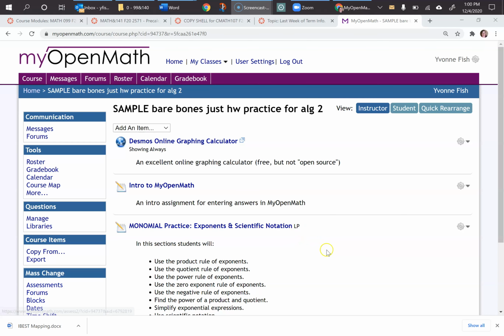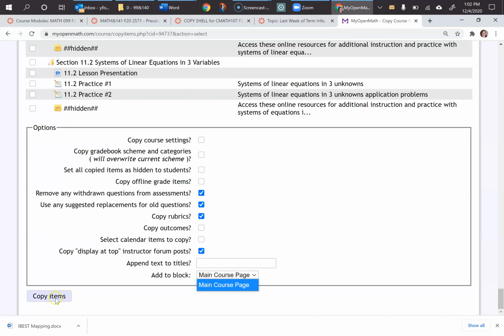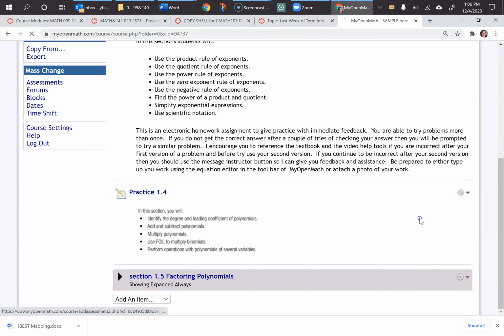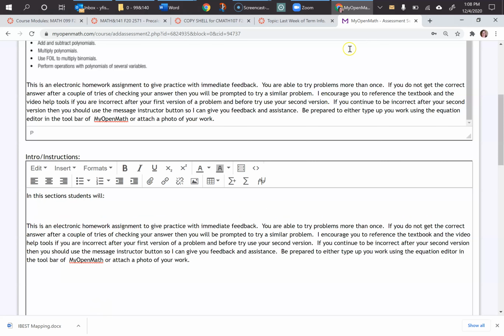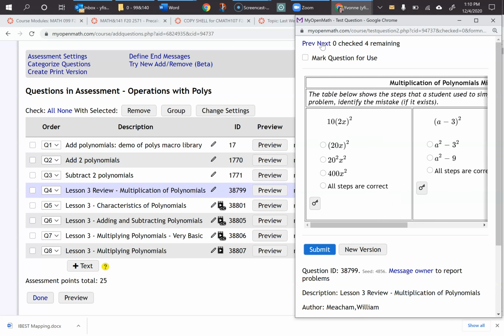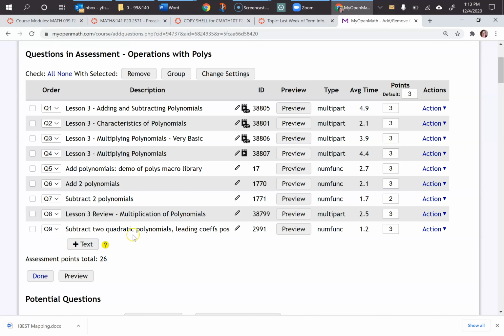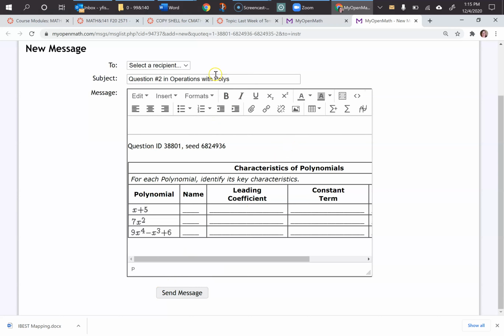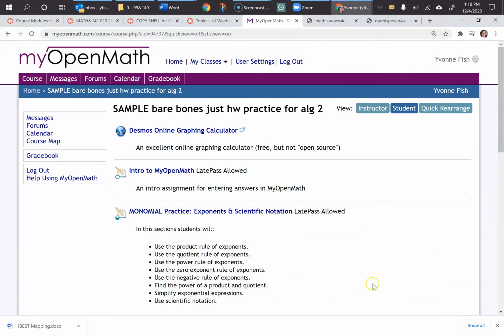How to Copy Assignments into a MyOpenMath Course and Edit